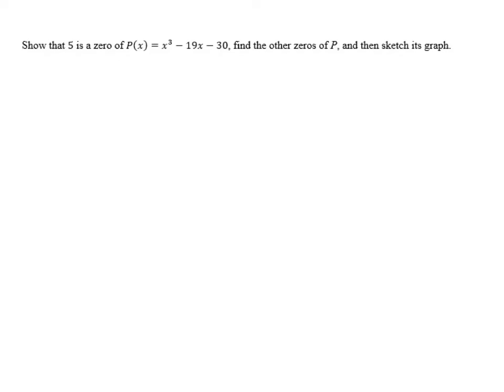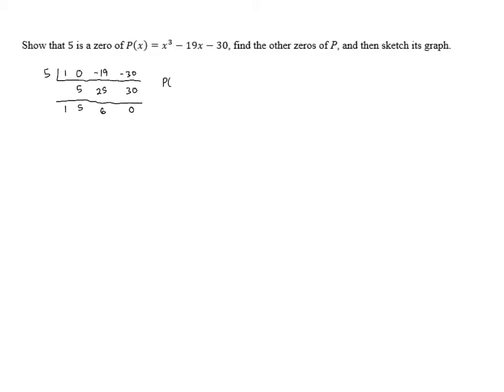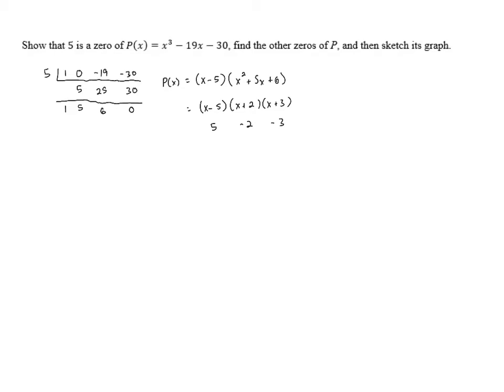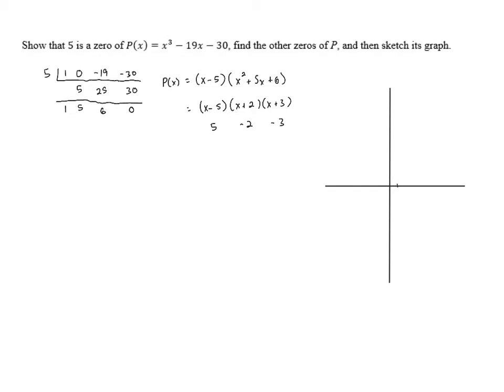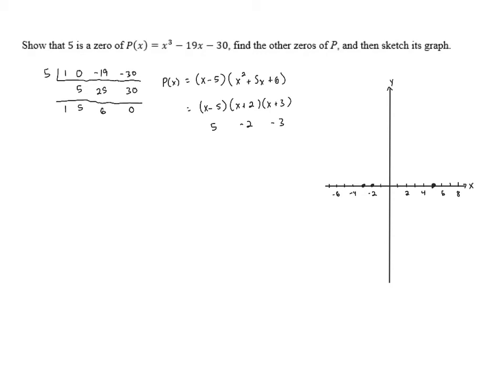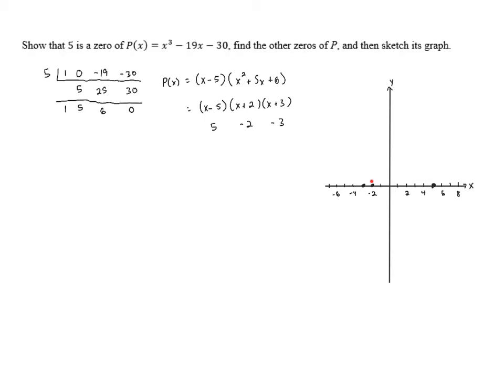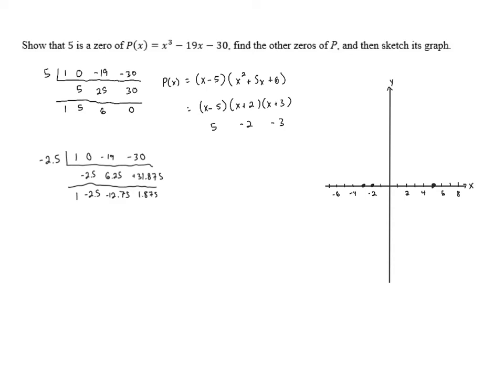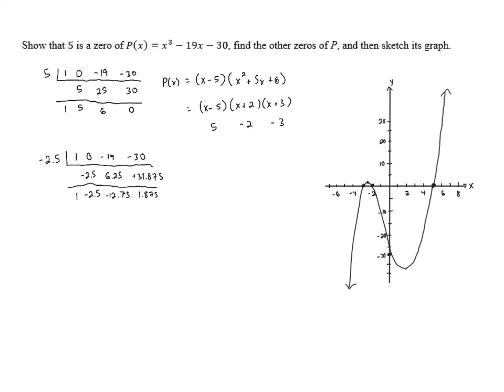The Factor Theorem - Problem 2